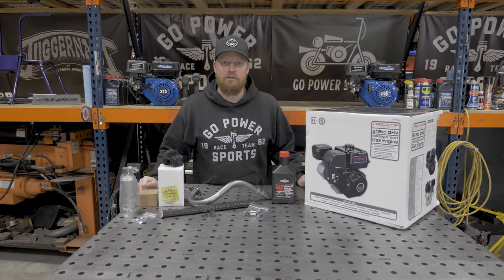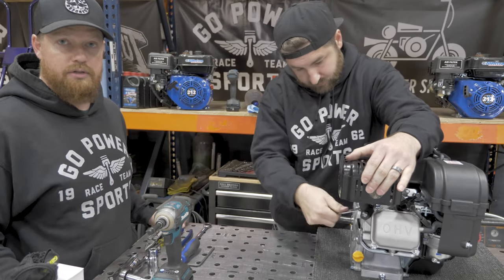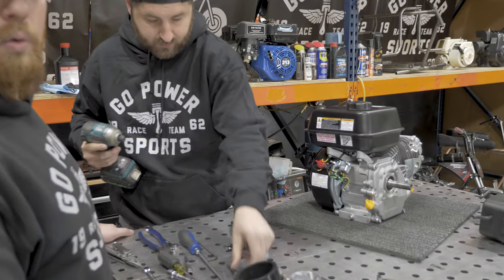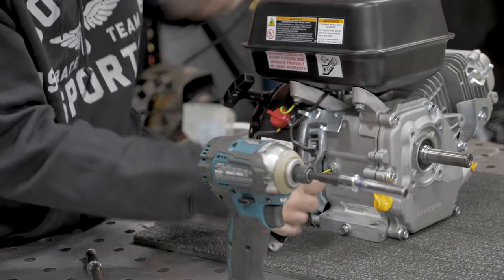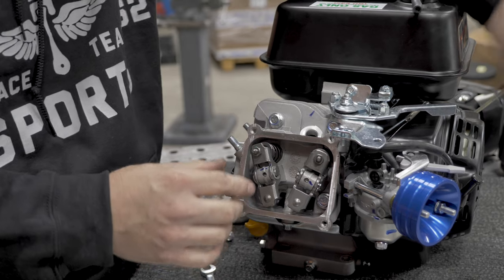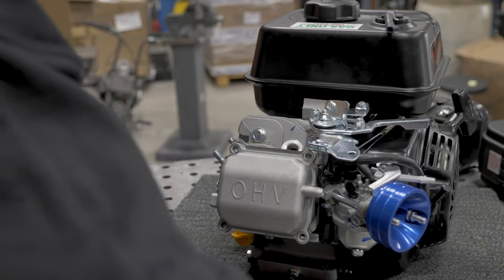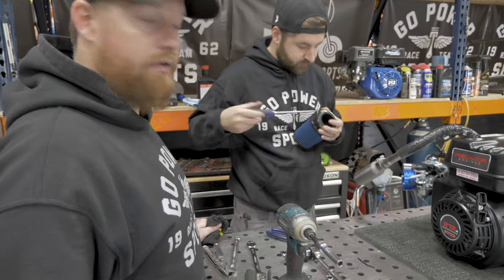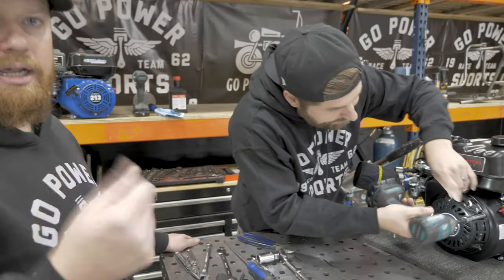Stage 1 Performance Kit on Predator 212 | Tutorial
We take a stock Predator 212 engine and install the GoPowerSports Stage 1 kit.  We will dyno the stock Predator 212 and show you the differences produced with installing the Stage 1 kit.

Shop our Stage 1 Performance Kit and everything else you see in this video

0:00 Kit Intro
0:38 Dyno Stock
1:49 Engine Tear Down
3:28 Jet Install
4:57 Air Filter Adapter Install
6:26 Low Oil Sensor Removal
7:10 Valve Spring Install
11:49 Header, Sleeve, & Muffler Install
13:22 Spark Plug
13:42 Throttle Stop Screw Adjust
14:10 Vent Filter Install
15:12 Air Filter Install
15:38 Pull Starter Adjustment
16:26 Dyno Stage 1